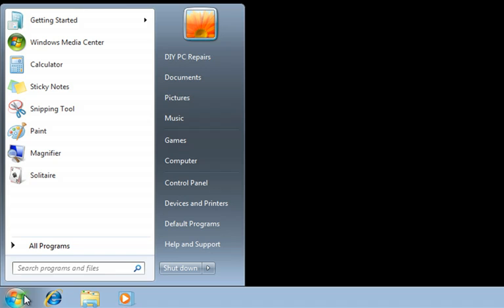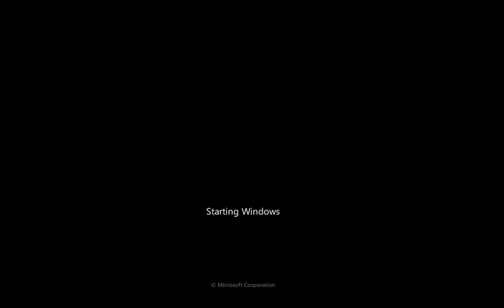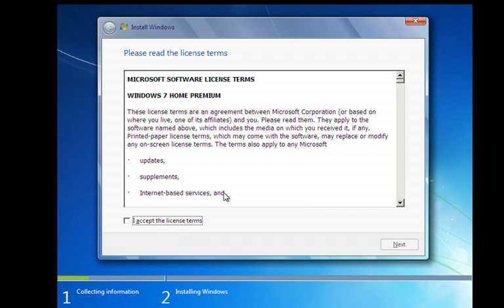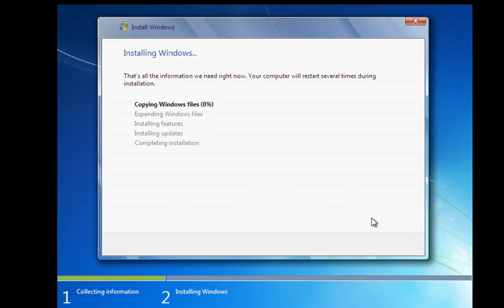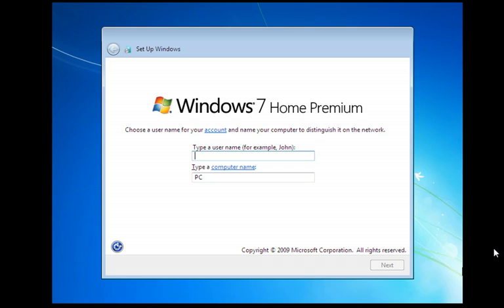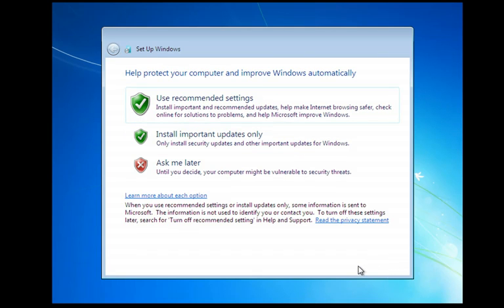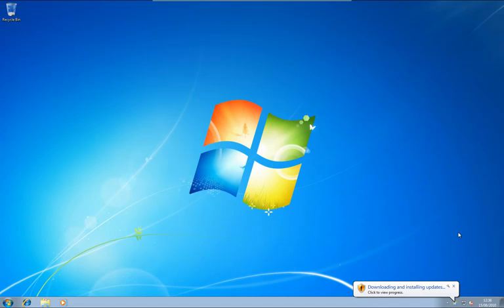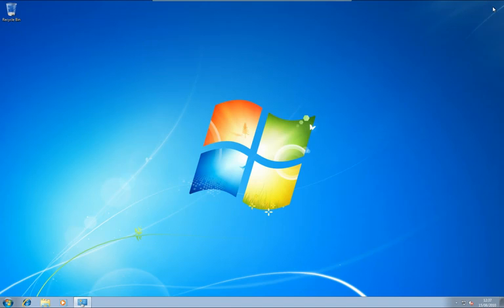Windows 7 Nasıl Format Atılır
Bilgisayarınıza format atmak istiyorsanız faydalı bir video ve faydalı bir sitedir.